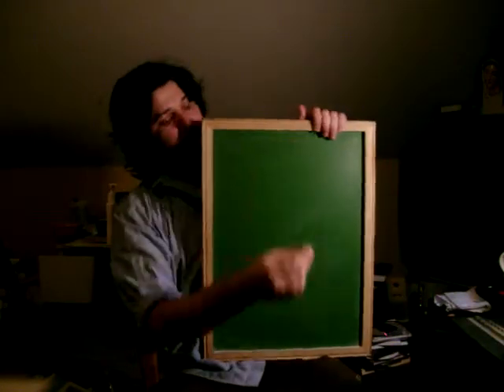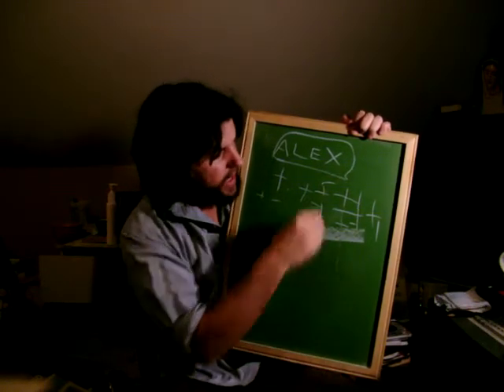Writing without writing part I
This is the first part of a 3-part video I just made to explain the concept behind a painting project that I've been working on for the last several months called "Writing-without-Writing".